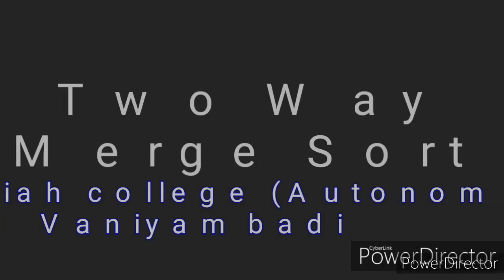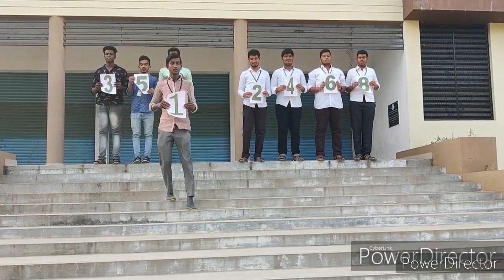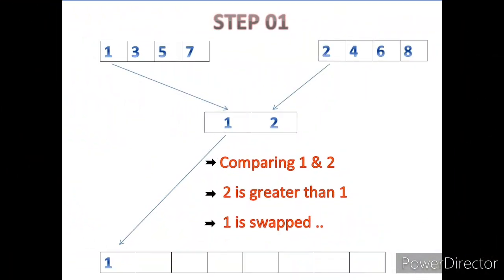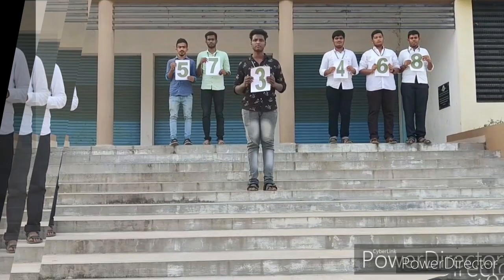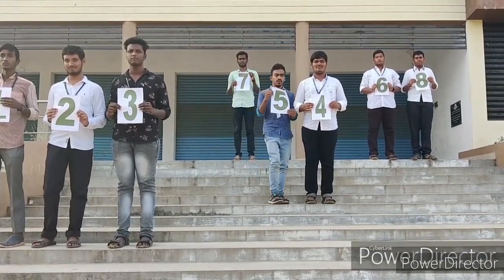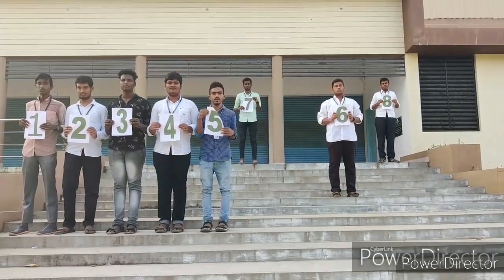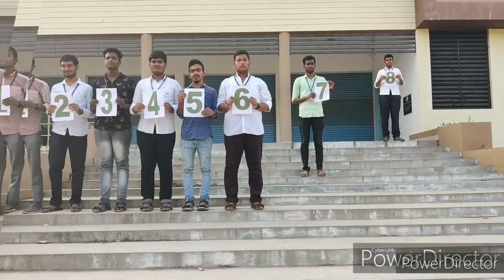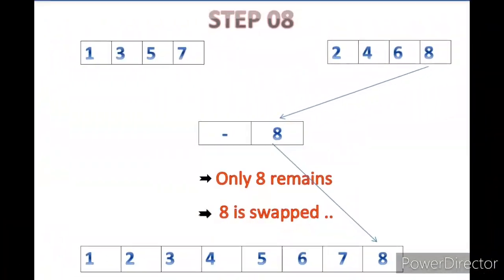TWO WAY MERGE SORT